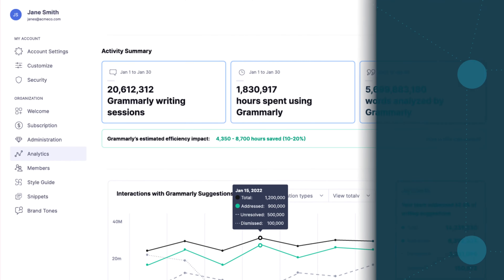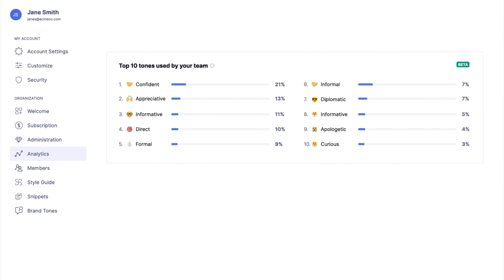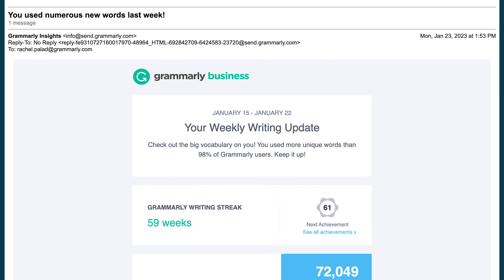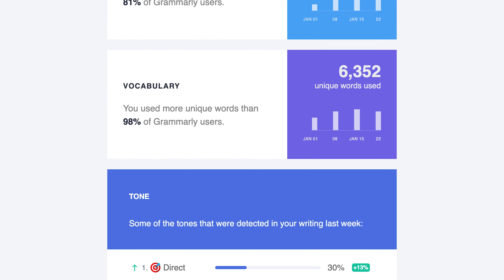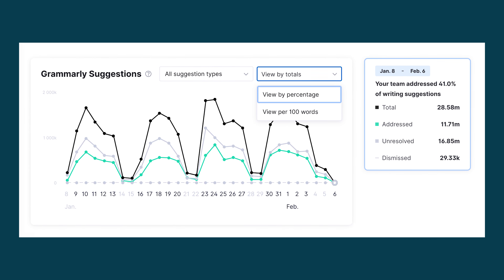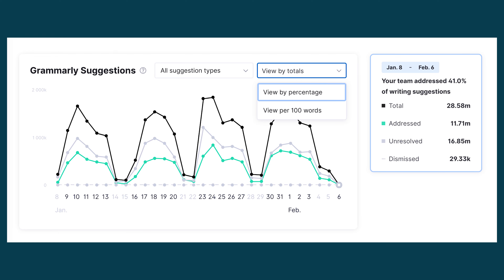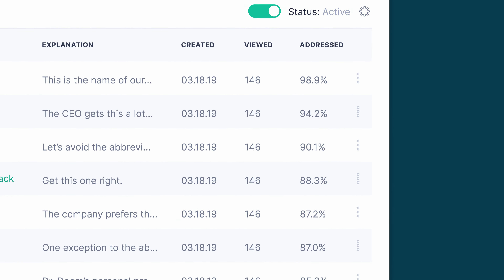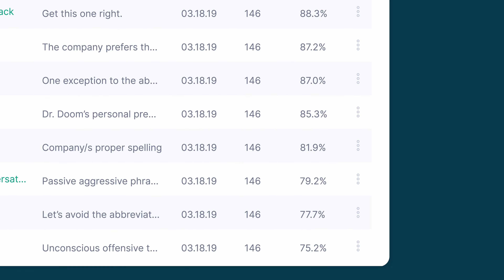Engineers Benefit from Grammarly Business Analytics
Grammarly’s Engineering teams benefit greatly from on-brand communication, productivity at scale, and boosted confidence by utilizing Grammarly Business. Hear how Heidi, an engineering director, measures the quality of their communications over time.